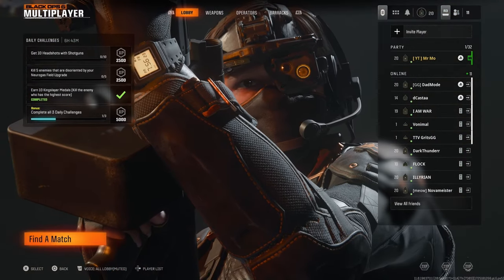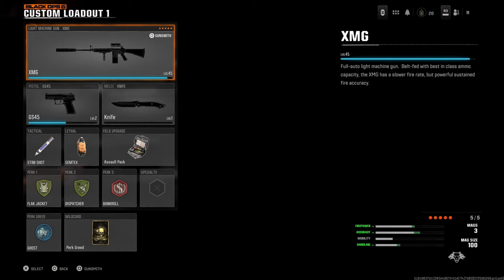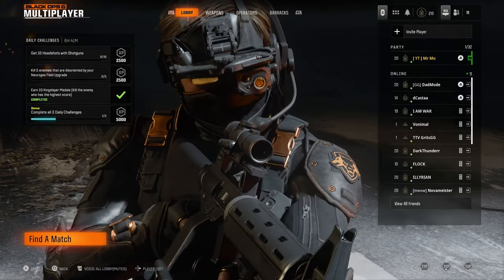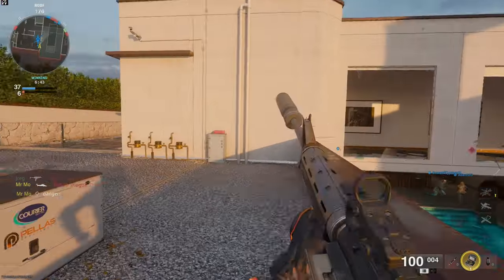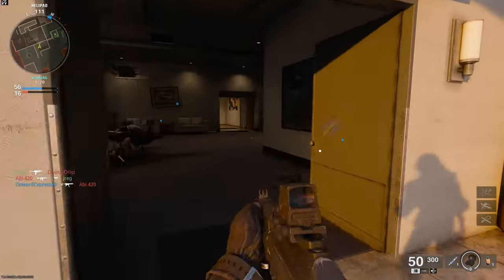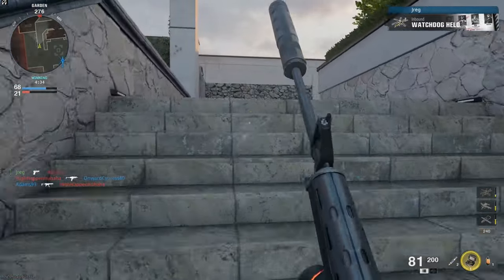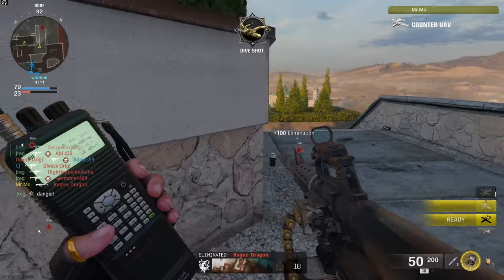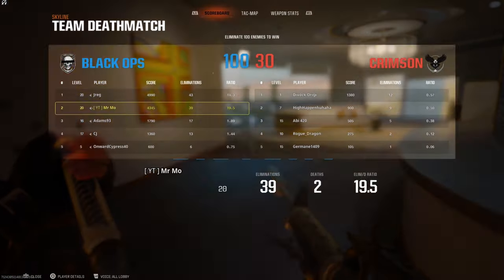This is The Best Gun on the Black Ops 6 Beta! - BO6 Best XMG Class Setup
Todays video is on bo6 beta showing off my favourite gun sorry for the campy gameplay but the beta has been so rough and very sweaty